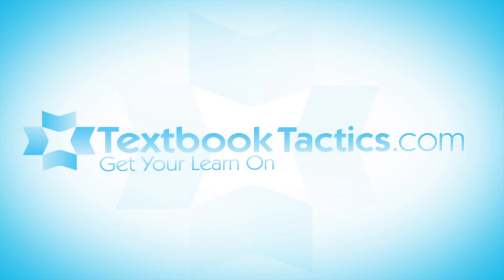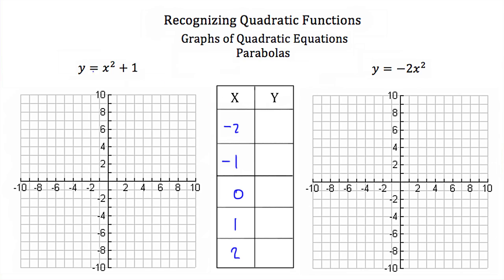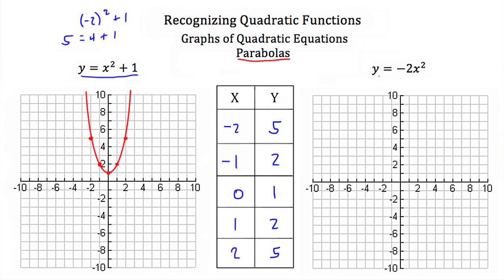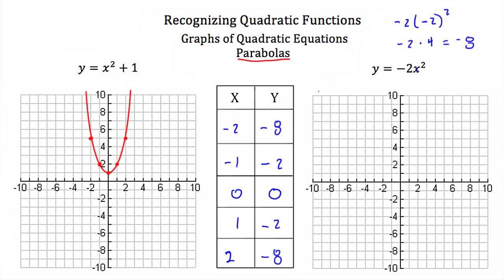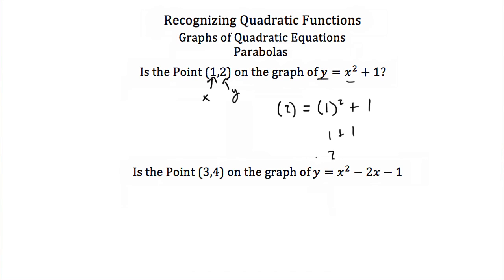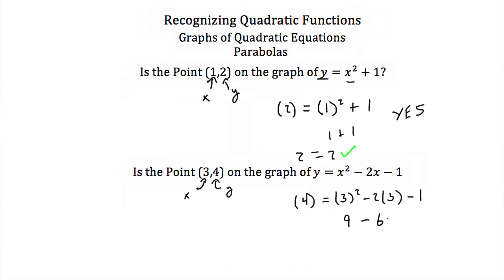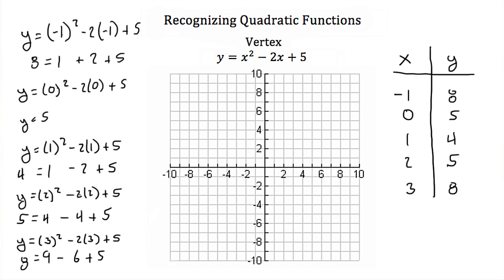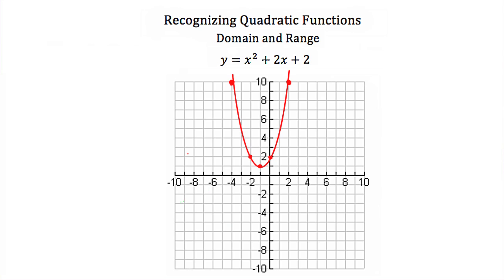Recognizing Quadratic Functions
Click show more for Video Description:

Identifying a Quadratic Equation, Identifying the direction of the Parabola, Identifying the Vertex, Maximum and Minimum values, and the Domain and Range of a Quadratic Function.